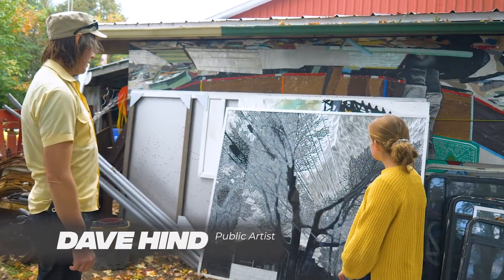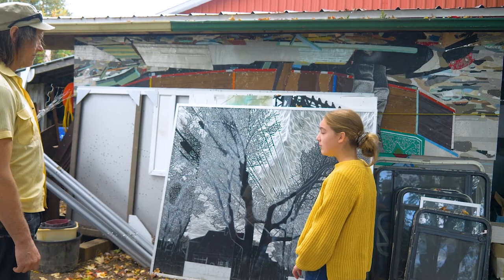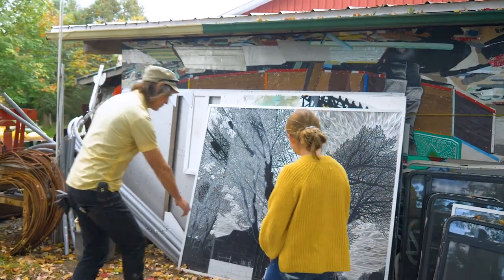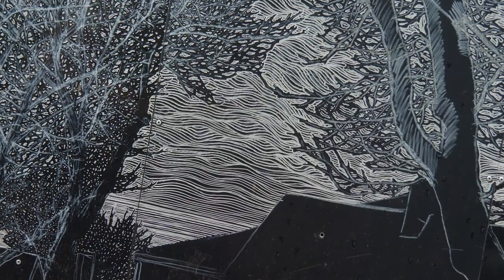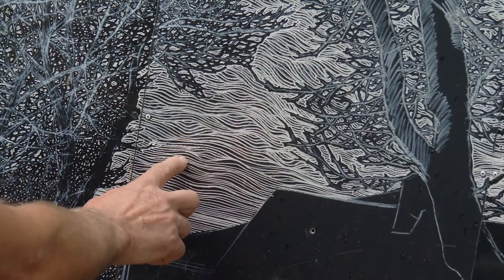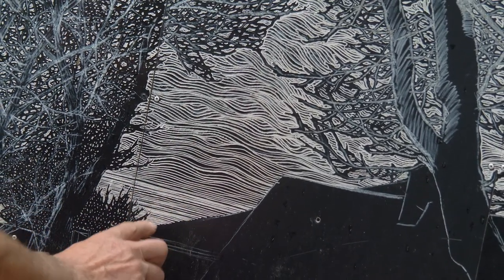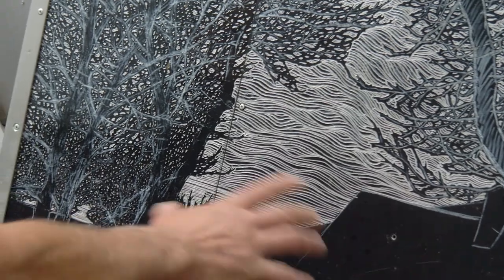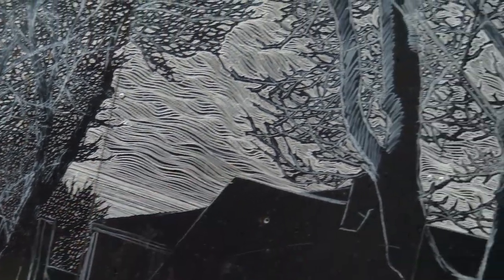Public Art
How To Look At Public Art – In this segment we are looking at public art, something that has been around as long as we have inhabited the earth. Let’s join Jordan as she explores the public art in the Brantford community and asks some of the key questions about why it matters and how to look at it in order to make the most of the experience. We’ll also talk to Dave Hind, public artist to get his perspective and find out what inspires him to create, so let’s dive in.

If you find this video of value we would be most grateful for a small donation toward future educational video productions. to make a contribution.